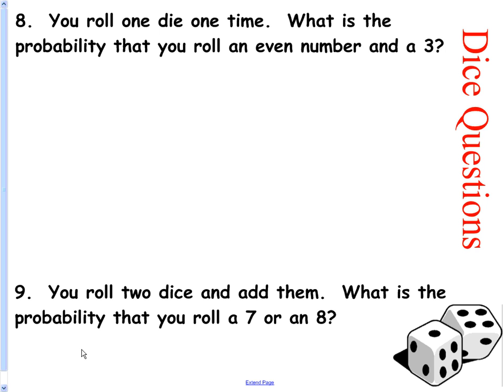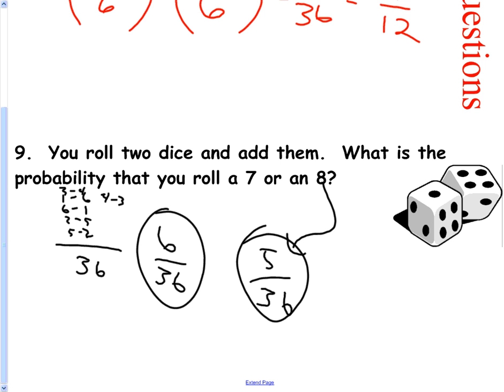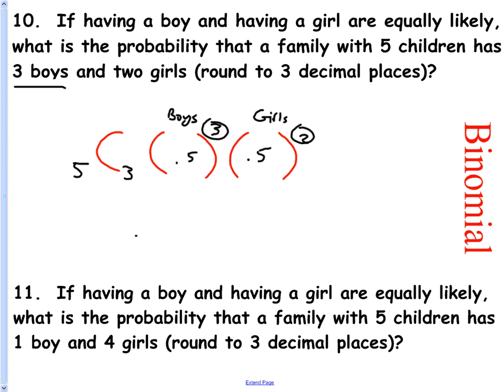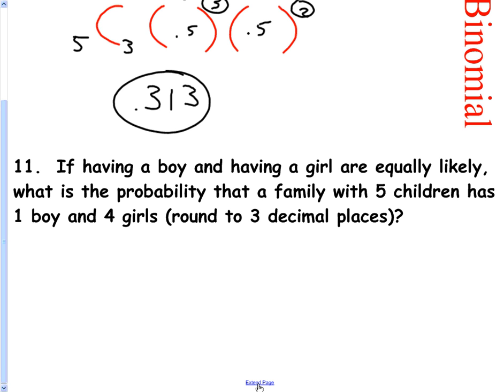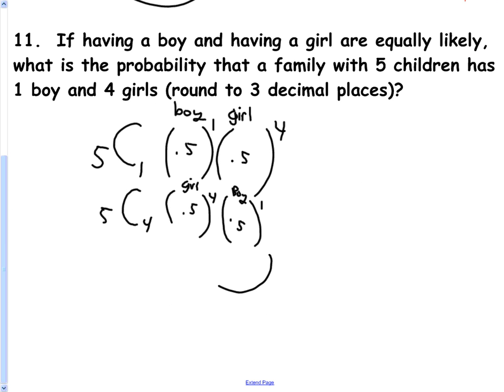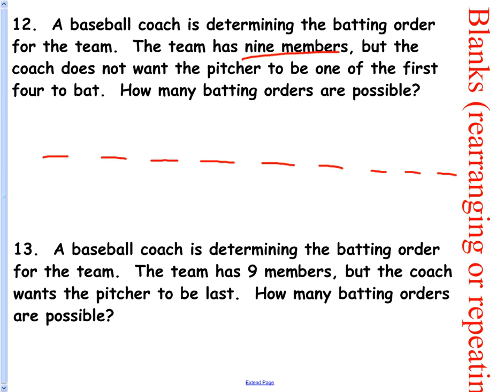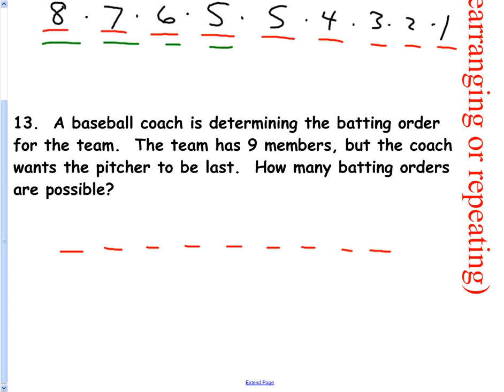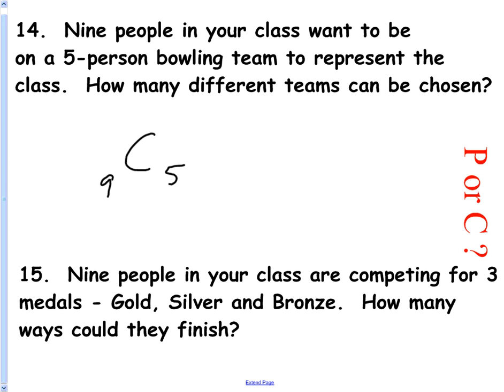Probability - last day of review for test - part 2 - lesson.wmv